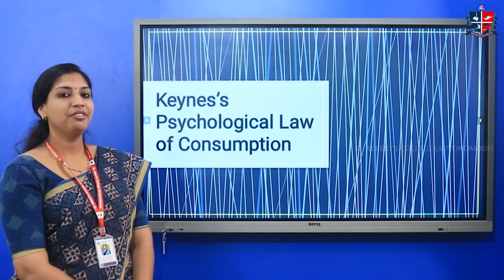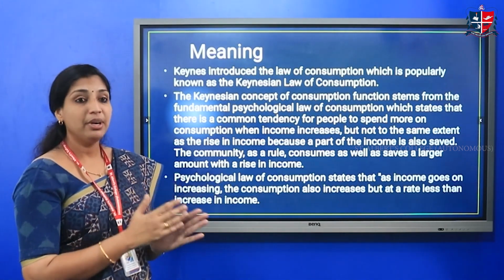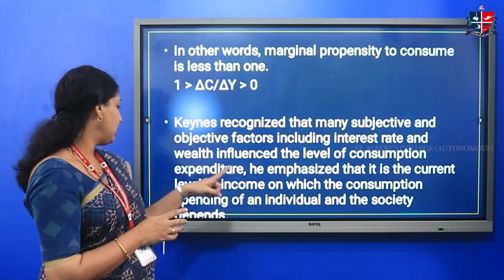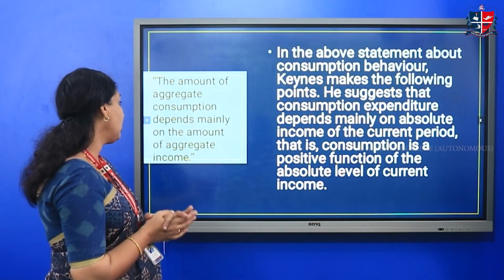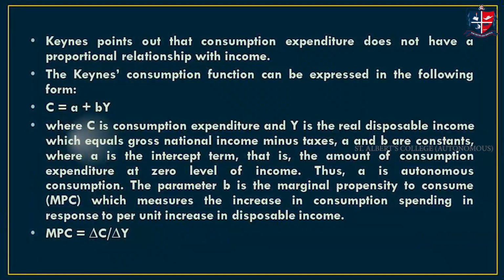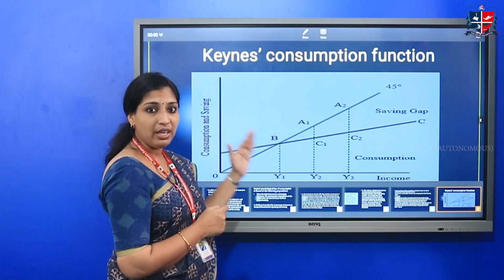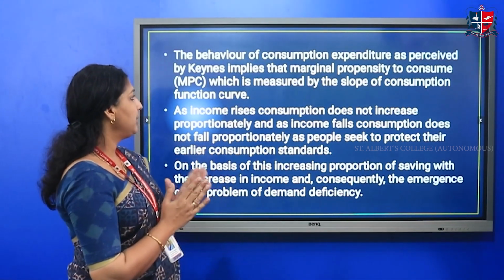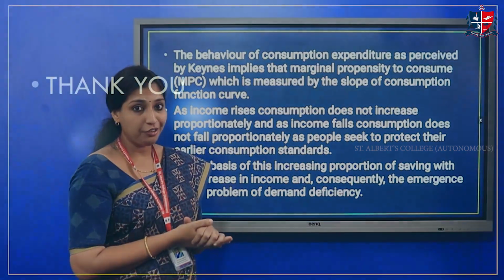St. Albert's College Autonomous, Ernakulam-KEYNES'S PSYCHOLOGICAL LAW OF CONSUMPTION-Dr.Jincy Joseph